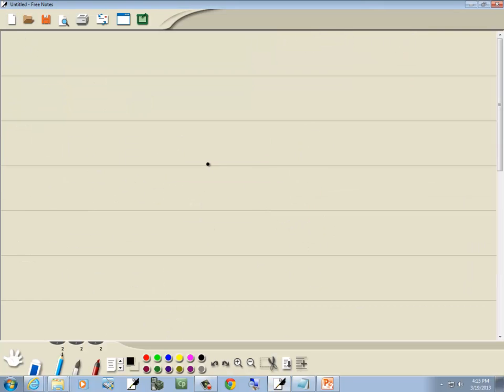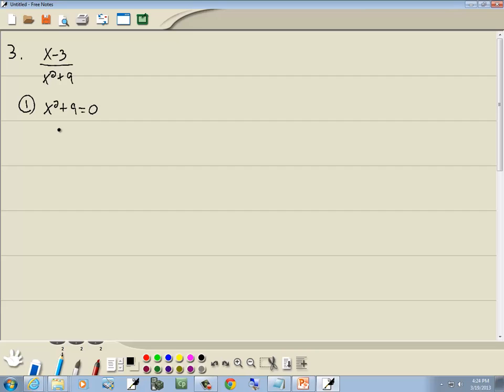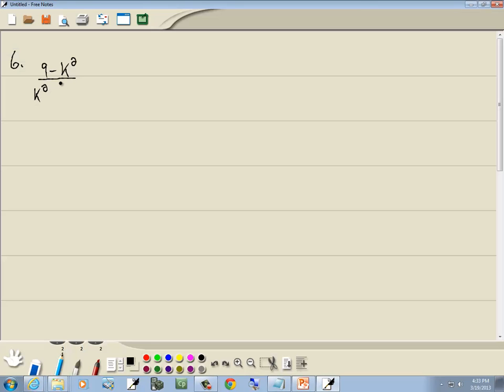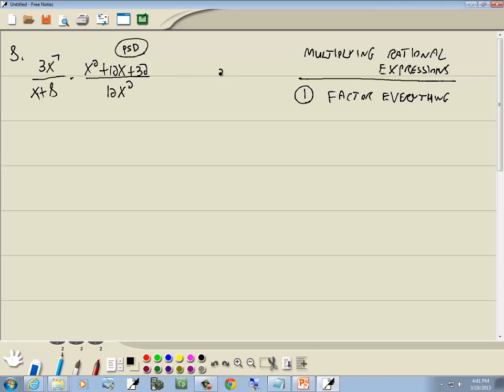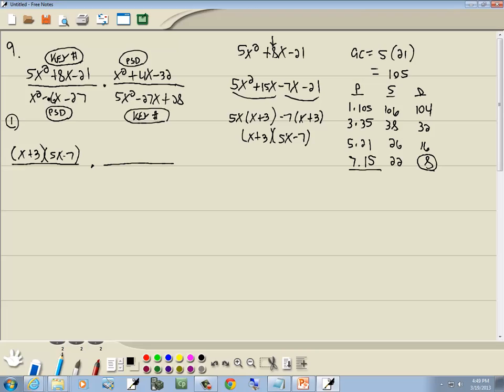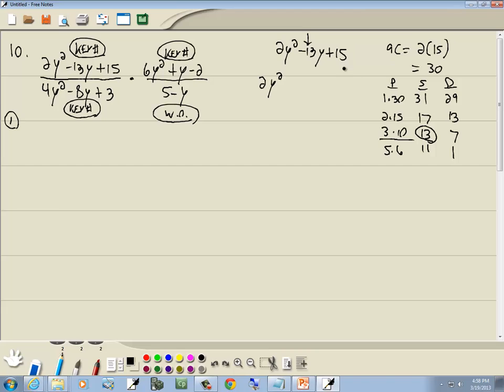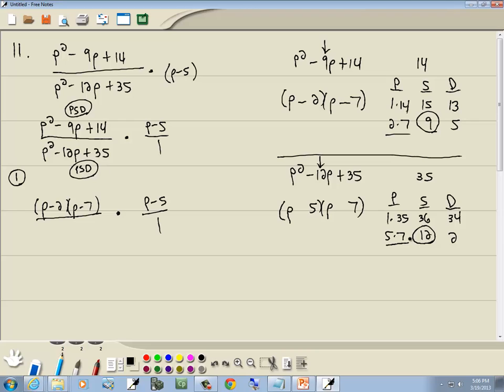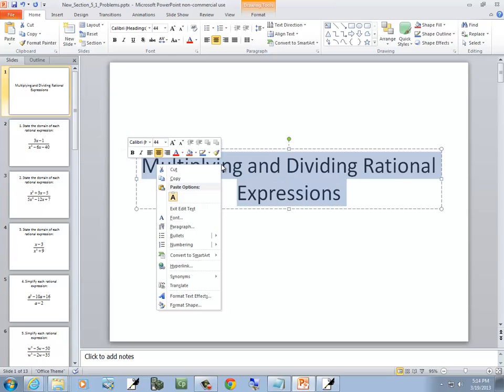Intermediate Algebra: Multiplying and Dividing Rational Expressions